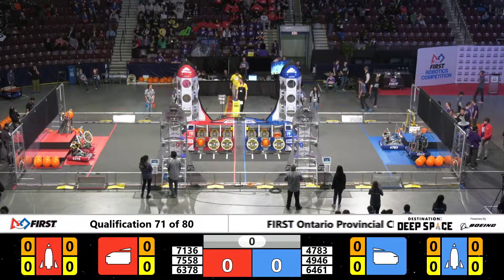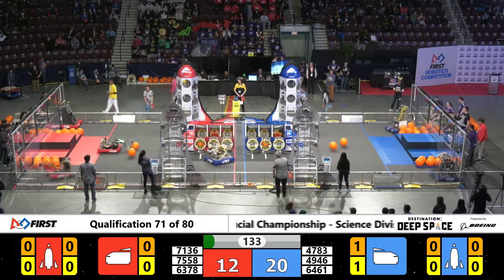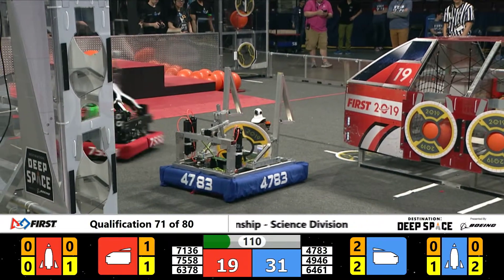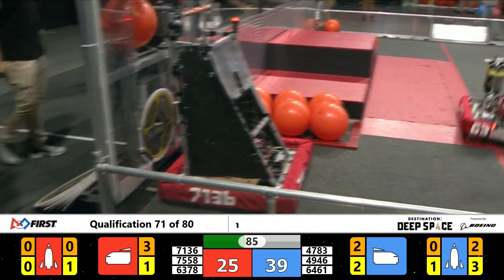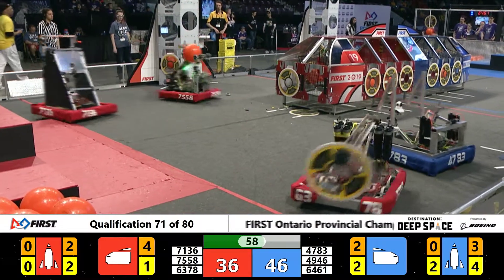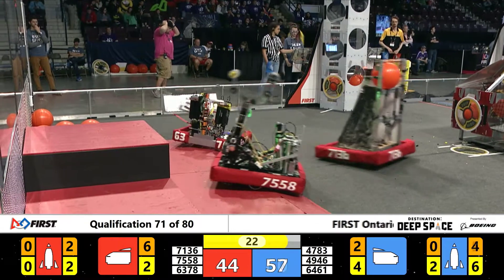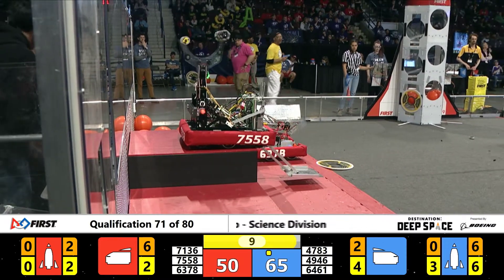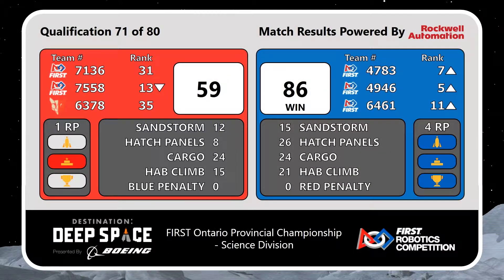Qual 71 - 2019 FIRST Ontario Provincial Championship - Science Division